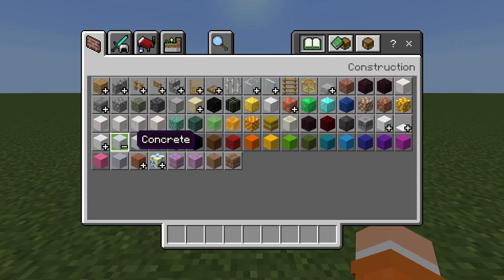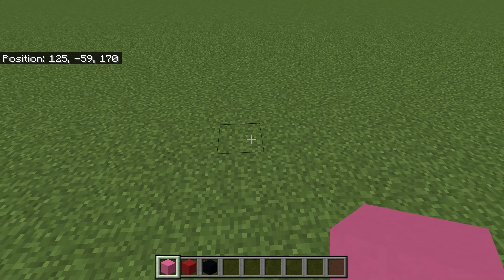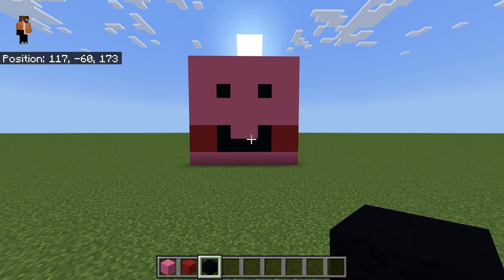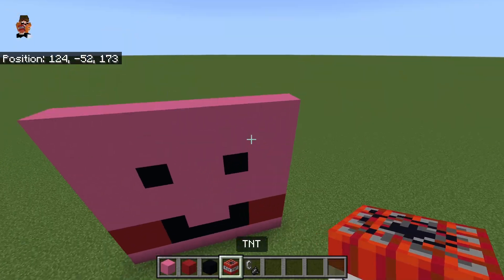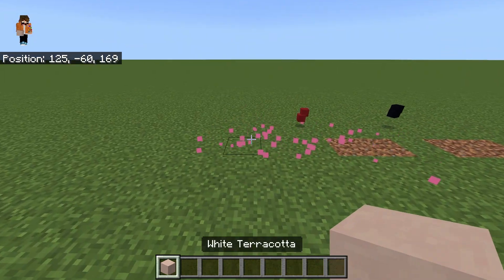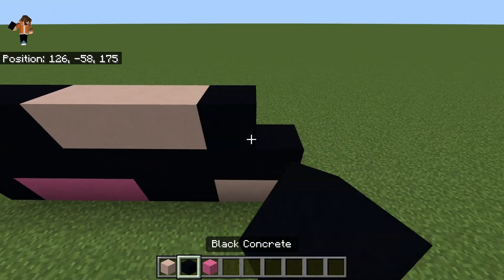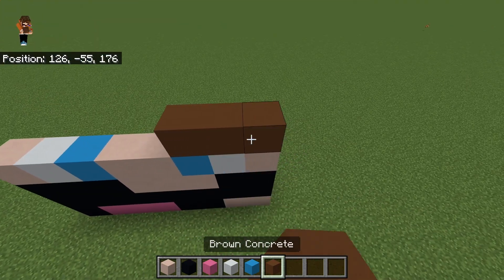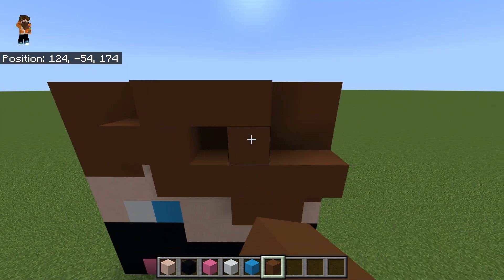mosarts makes a hight quality video.mp4